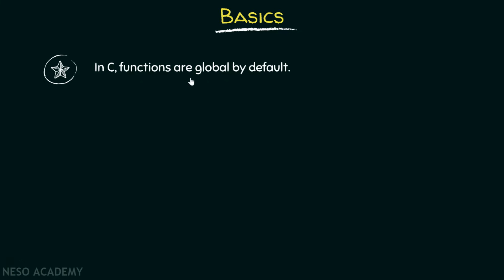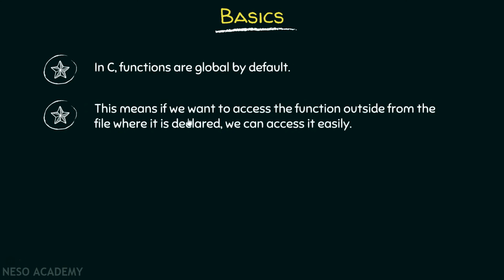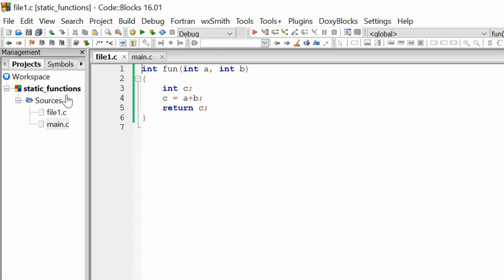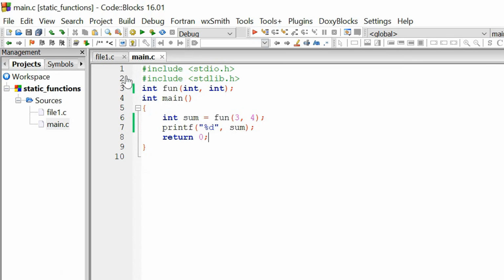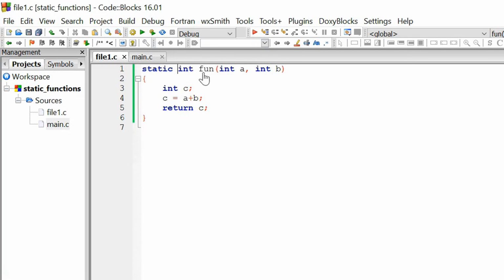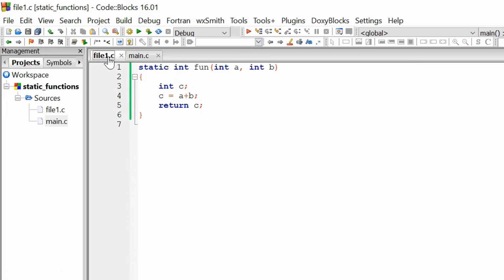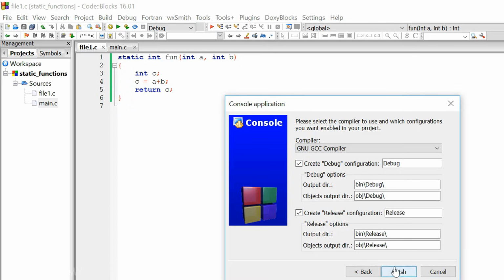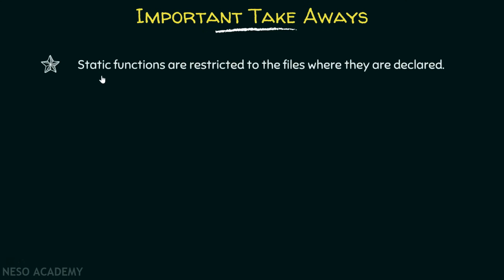Static Functions in C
C Programming & Data Structures: Static Functions in C
Topics discussed:
1) Basics of static function.
2) Example of static function.
3) Important points related to the static function.